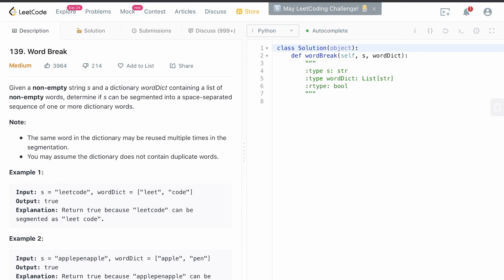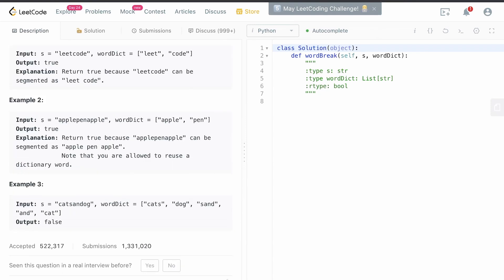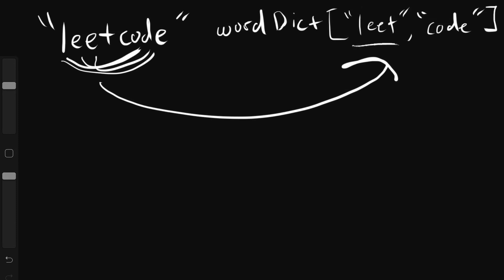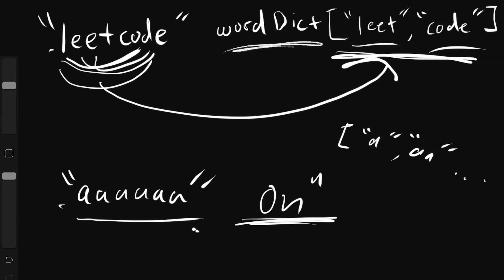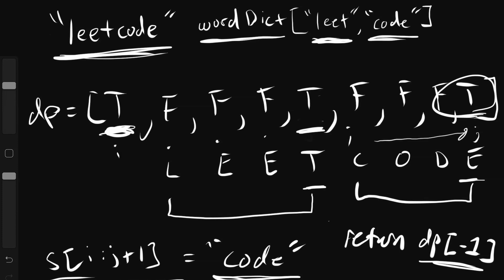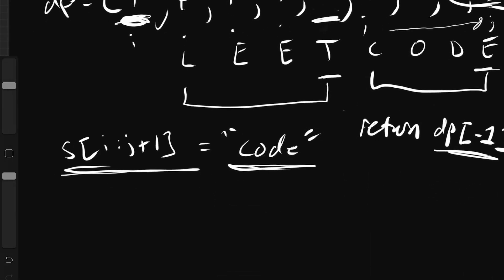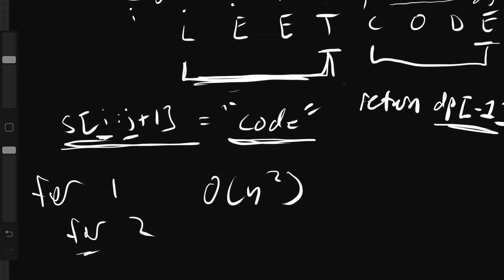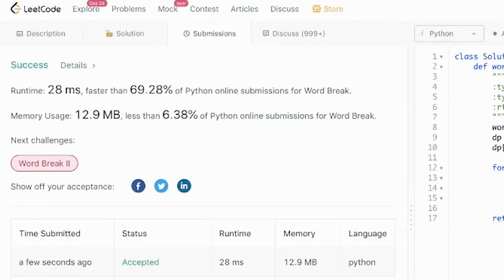Word Break - Dynamic Programming - Leetcode 139 (Python) - Blind 75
In this video, we're taking a look at Leetcode 139 Word Break. I'm going to break down how to solve the problem with Dynamic Programming.